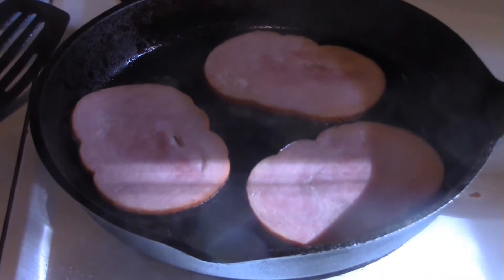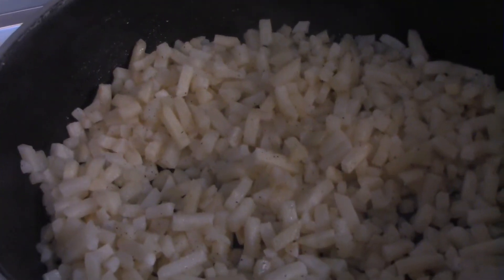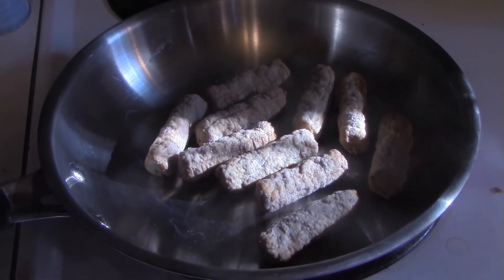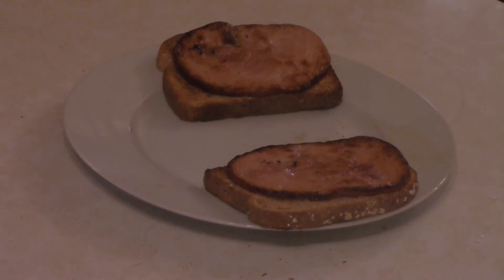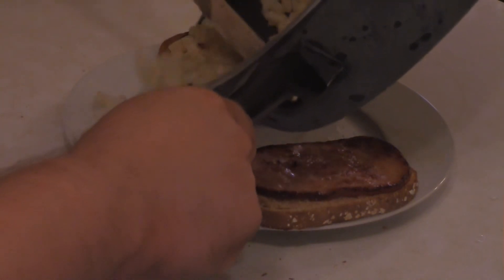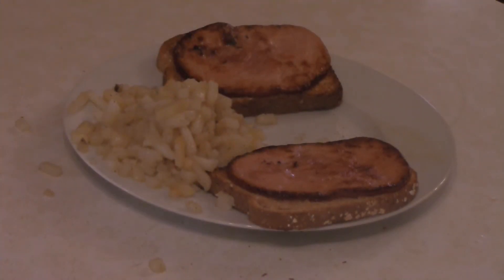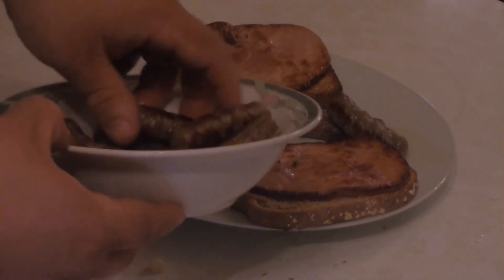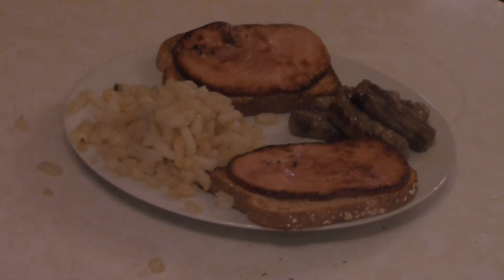Game of Thrones Breakfast at the Wall Dave's Cooking Show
Here I show you how to make a great breakfast that they might eat at the wall